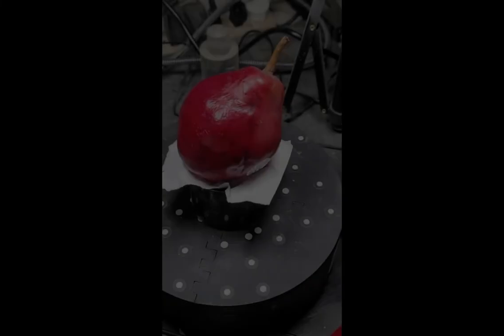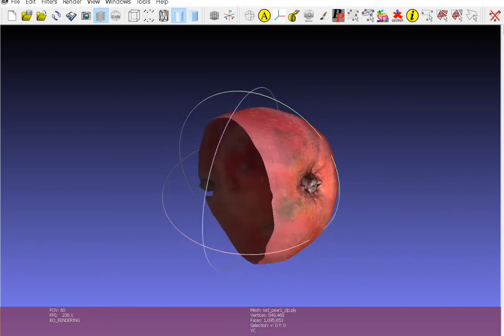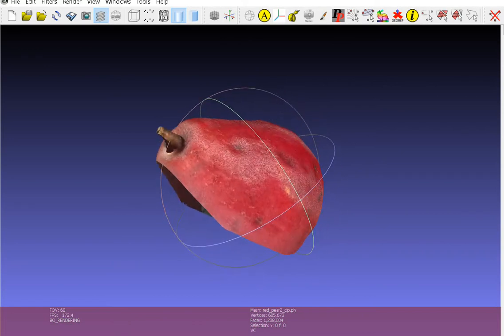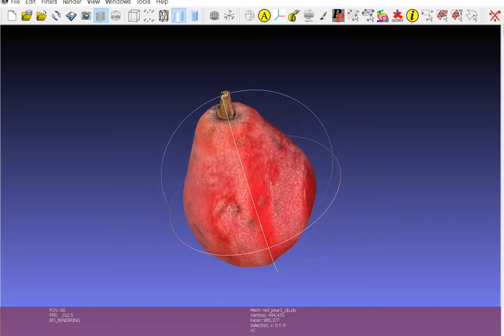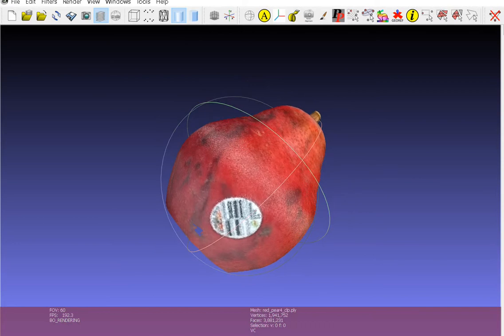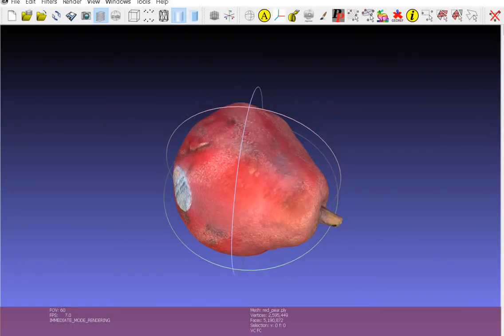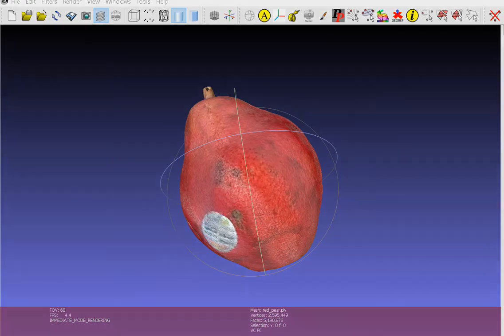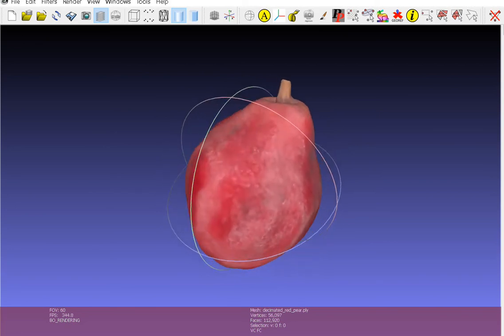Revopoint POP II Scan of a Red Anjous Pear, Cleaned and Decimated With Meshlab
My second somewhat successful session with Meshlab; cleaning, repairing and decimating merged scans of a red pear.